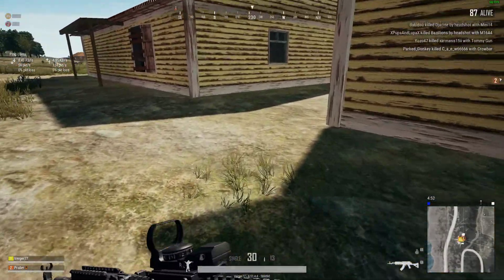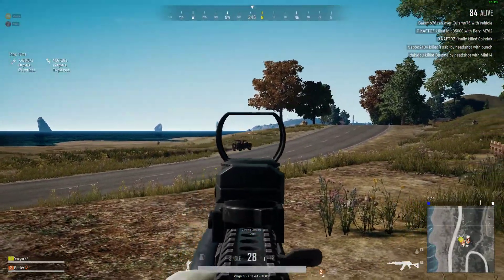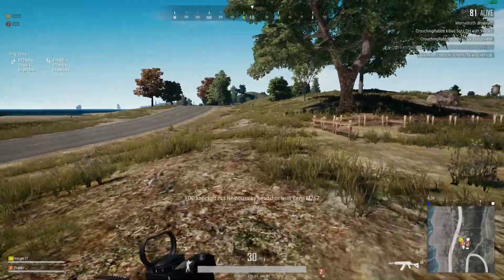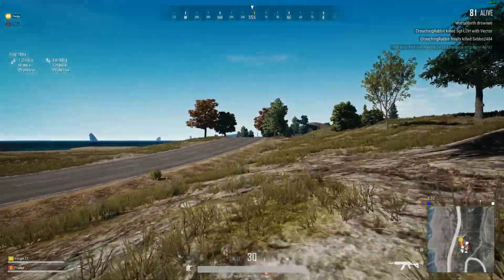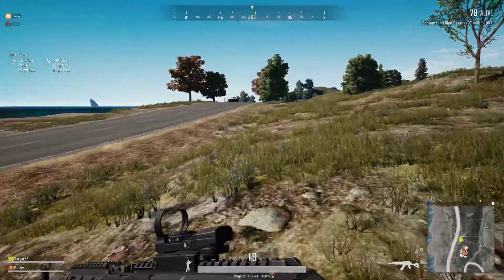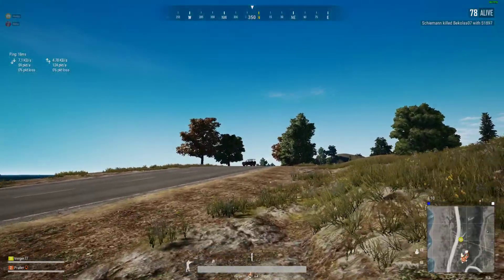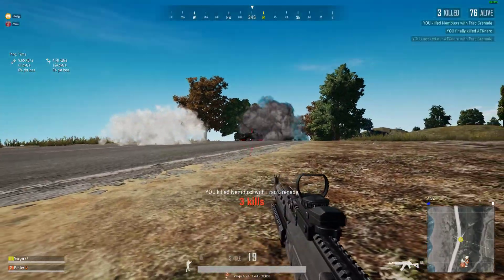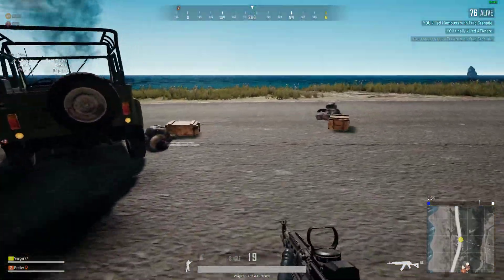PLAYERUNKNOWN'S BATTLEGROUNDS: Multi kill | Shot with GeForce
GPU: GeForce GTX 970 x 2
CPU: Intel(R) Core(TM) i7-4790K CPU @ 4.00GHz
Memory: 16 GB RAM (15.88 GB RAM usable)
Current resolution: 2560 x 1440, 59Hz
Operating system: Microsoft Windows 10 Pro